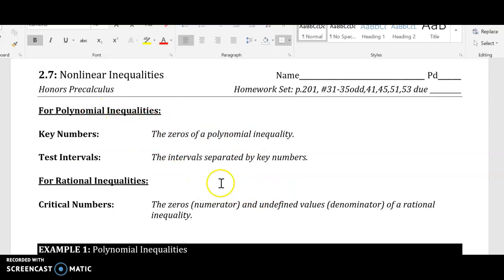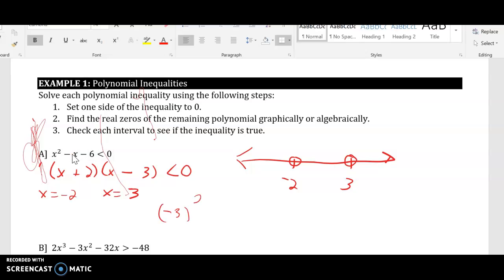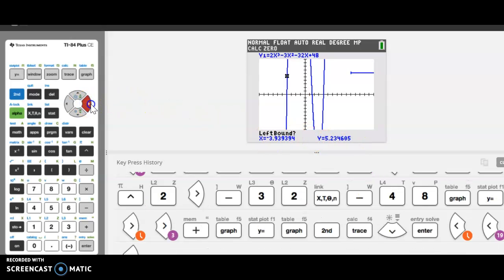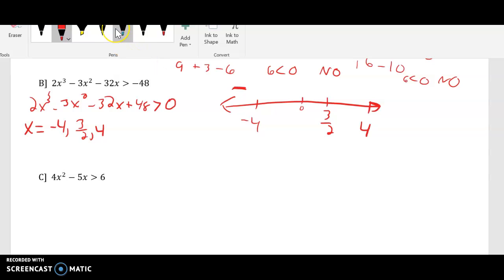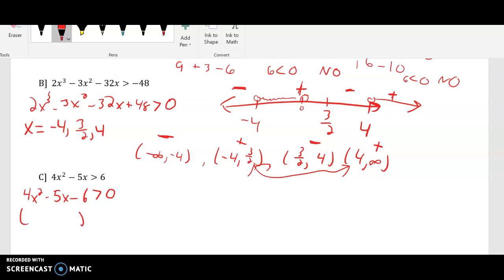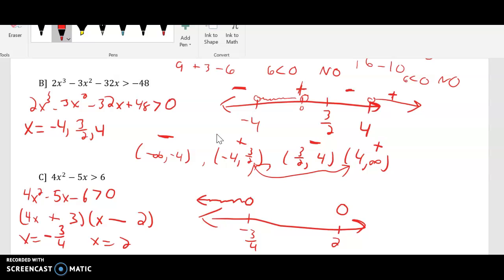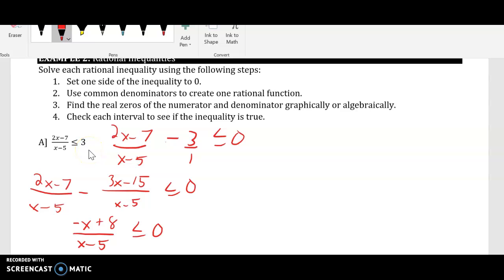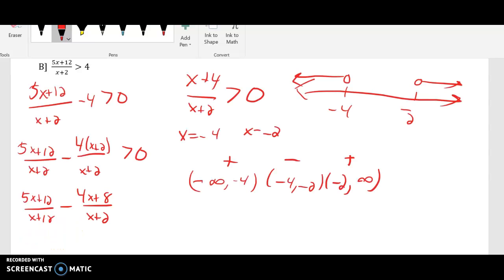Pre-Calc 2.7 Nonlinear Inequalities